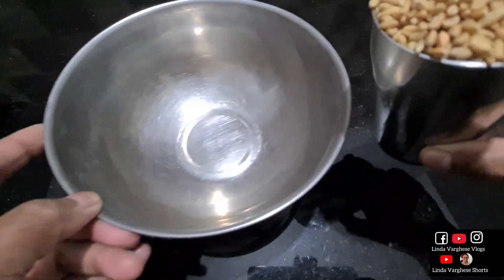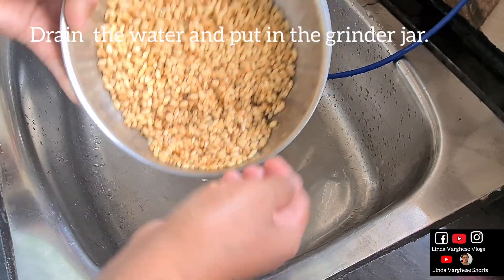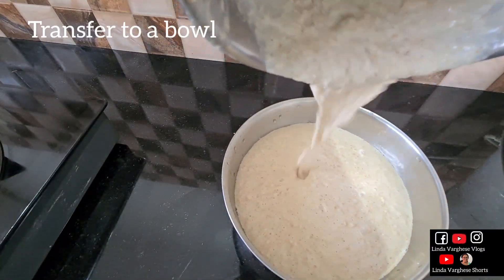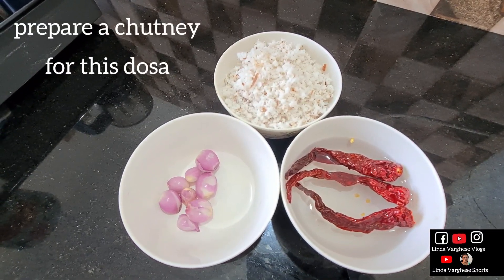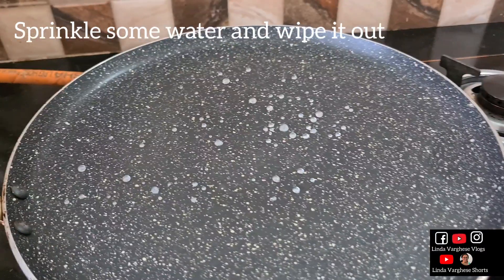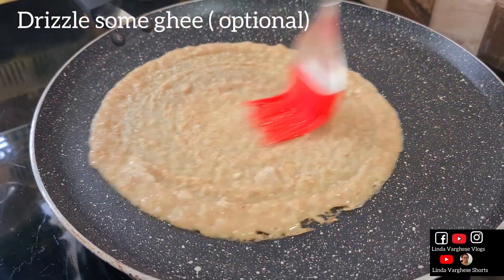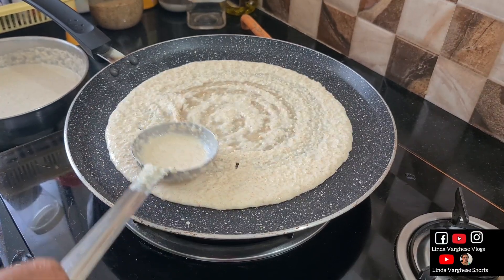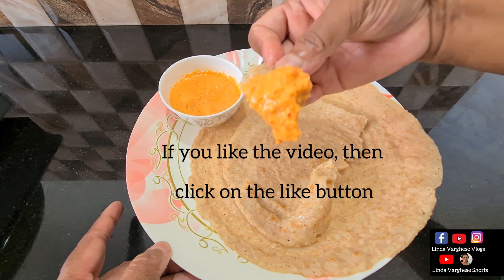💯റേഷന്‍ ഗോതമ്പ് കൊണ്ട്‌ സോഫ്റ്റ്‌ ദോശ😍only 2 Ingredients🤔No Fermentation👍🔥Linda's Special Dosa❤️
wheat dosa and coconut chutney 😍
Wheat Dosa without Urad Dal or Rice | Instant wheat dosa recipe  | crispy and healthy wheat dosa | simple breakfast recipe  | whole wheat dosa recipe | गेहूं का डोसा | ಗೋಧಿ ದೋಸೆ | கோதுமை தோசை

Follow me at :-
Youtube vlogging channels :-

 • Dawn – Wanheda (N...